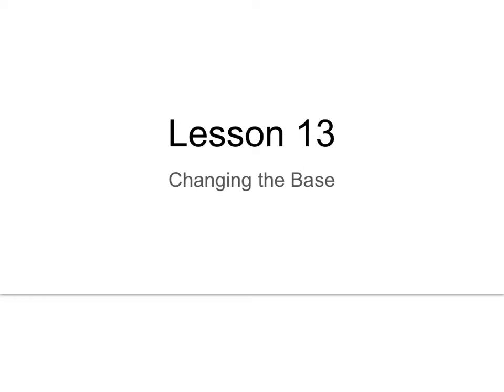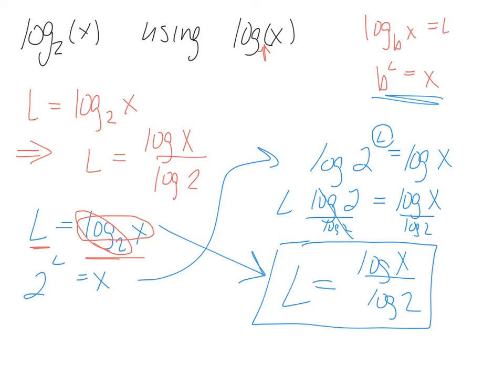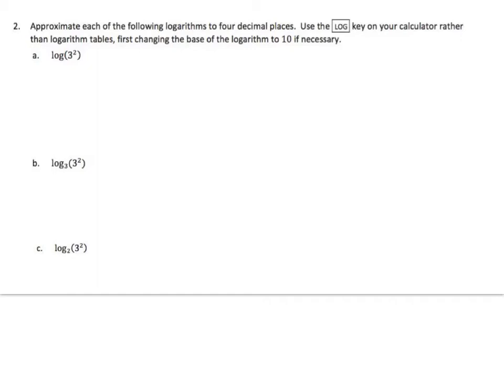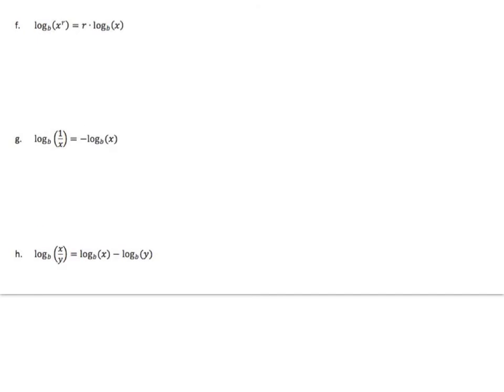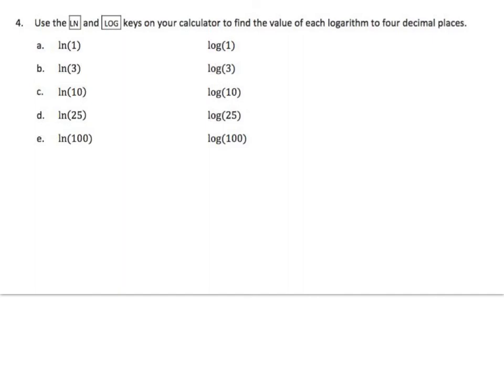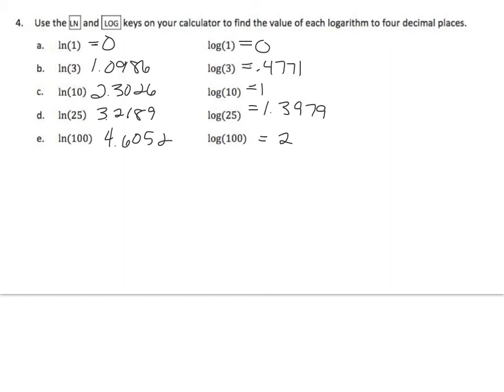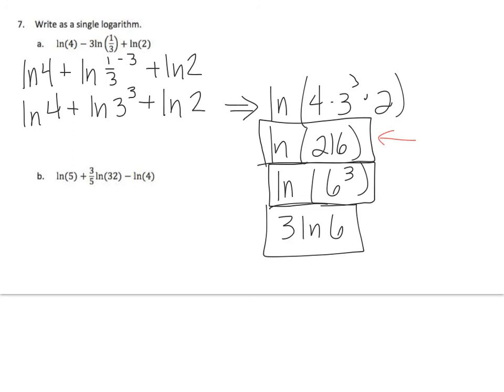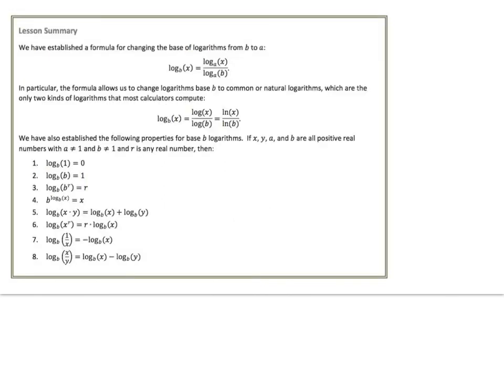Alg2 L13 Changing the Base